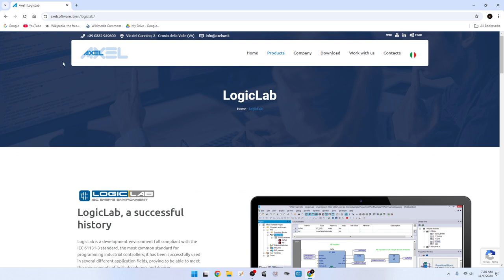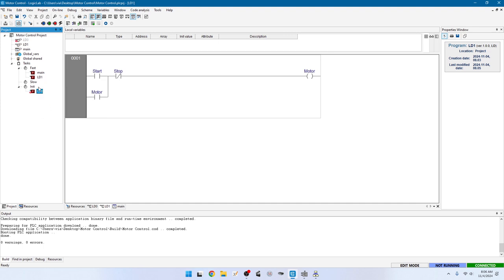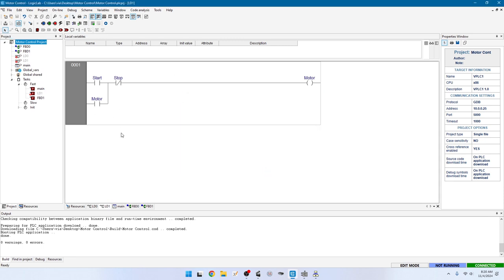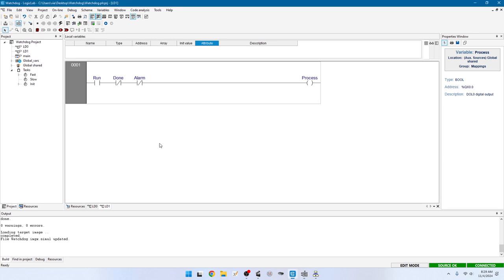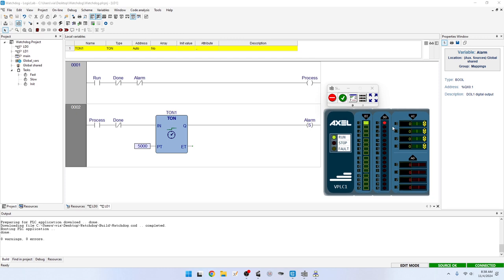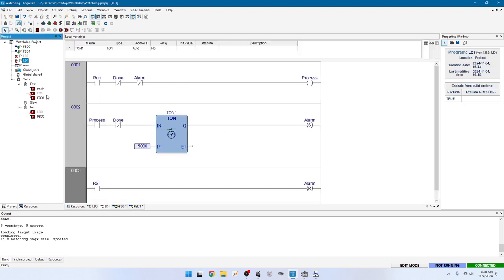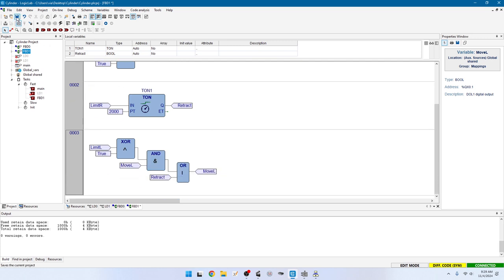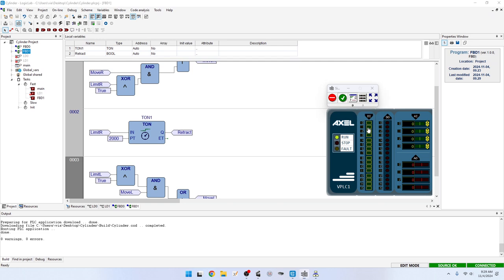Lecture 23 Function Block Diagram